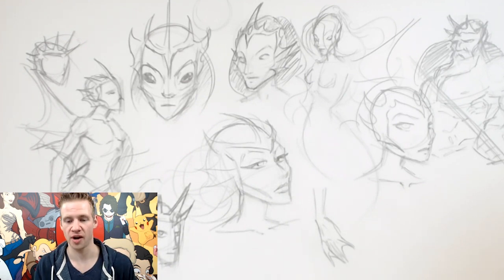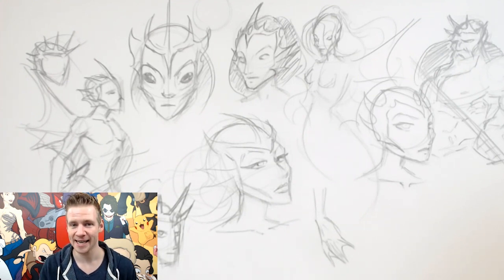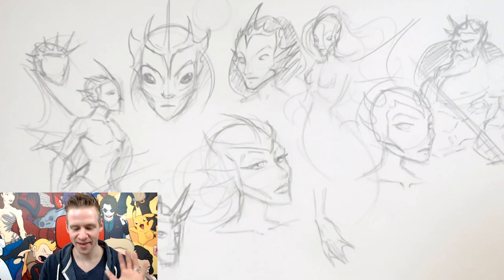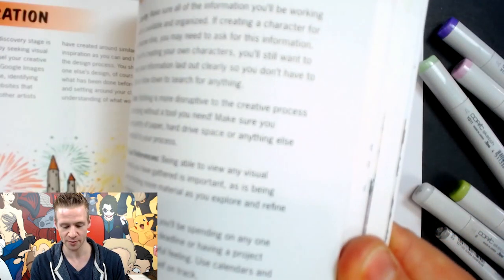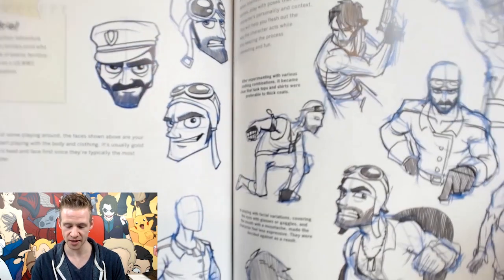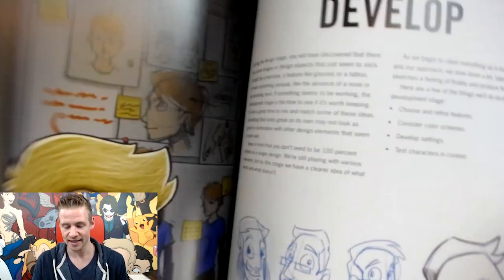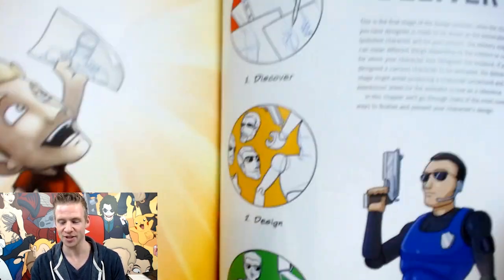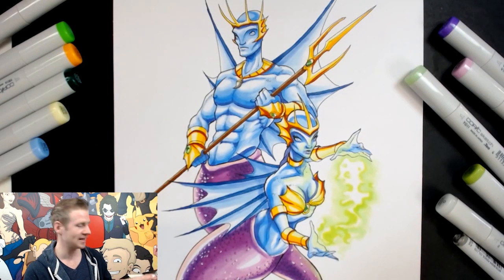CELESTIAL MERPEOPLE - Character Design Challenge!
JAZZA'S OFFICIAL SOCIALS! - Follow/Sub ↴